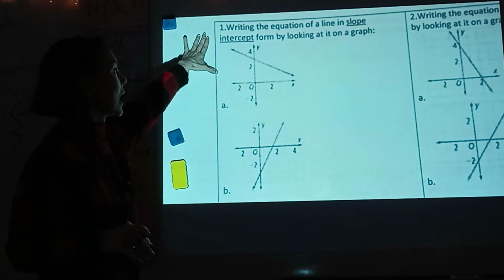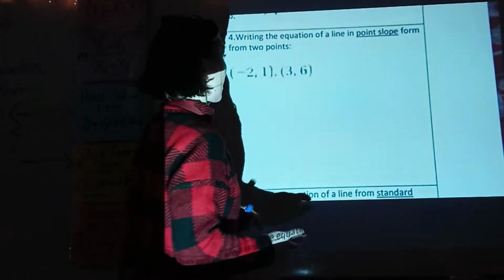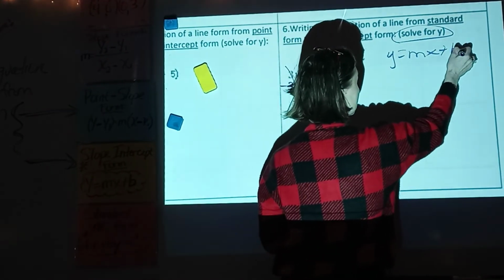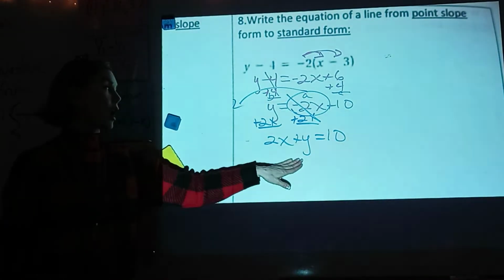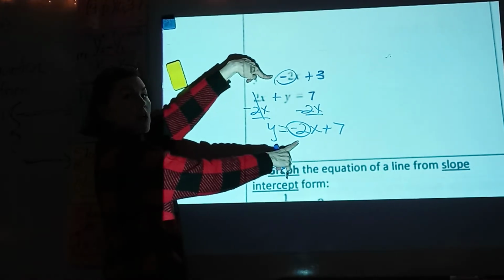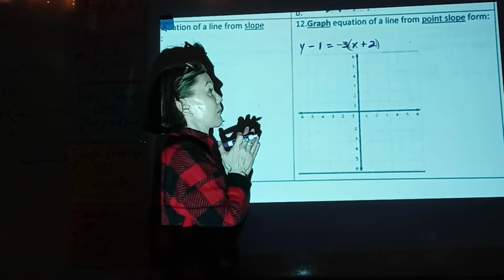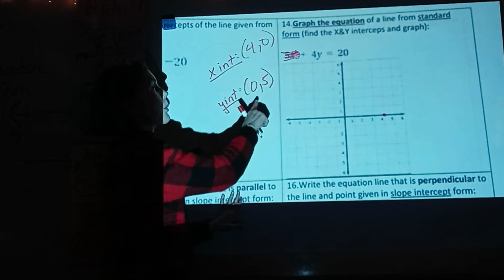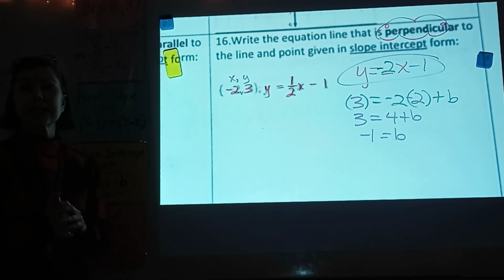UNIT 3 EXAM REVIEW PART 1